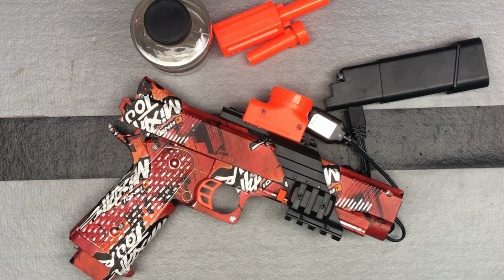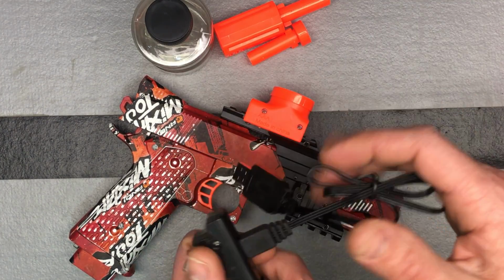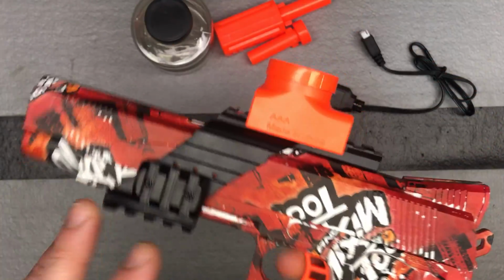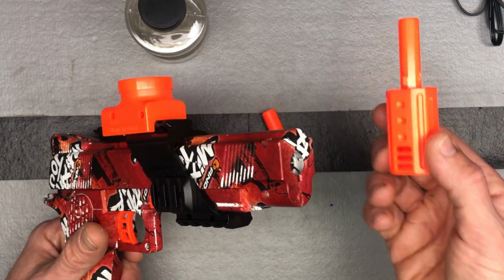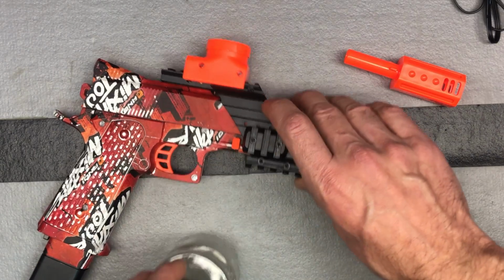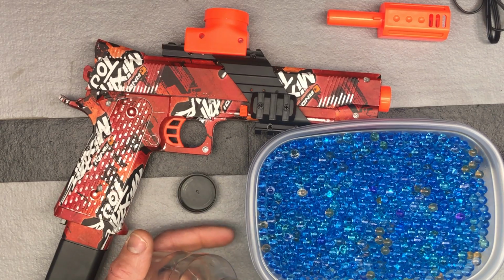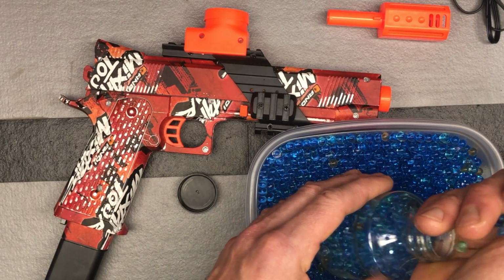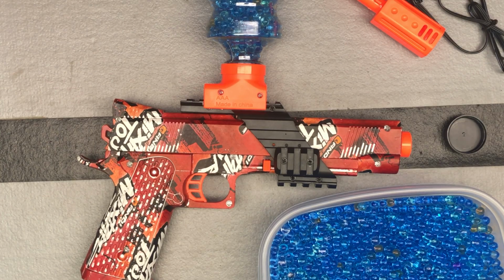Set-Up: Hericapul M1911 Gel Ball Blaster with Extended Magazine Battery & Blow Back Feature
Unboxing - Hericapul M1911 Gel Ball Blaster with Extended Magazine Battery & Blow Back Feature

Hericapul Gel Ball Blaster, Electric Splatter Ball Gun with 10000 Water Beads and Goggles for Shooting Games, Gift for Adults Teens and Kids Boys.

Brand HERICAPUL
Material Gel
Splat gun pistol with a non-threatening appearance, it's an excellent choice for kids or even those who want something that's well built and faultless in reliability and performance.
Gel gun blaster help to build physical exercise, goal skills, observation and endurance, is a great way to entertain, especially for group games! it incredibly easy to use.
Automatic pellet blaster is the favorite of outdoor shooting games for children and adults. the bore of the blaster will move rhythmically when shooting, bring you an interesting experience.
Gel ball blaster is fashionable gift to your child or friend for birthday, Christmas, Easter, New Year, Thanksgiving, holidays! These interesting toys blasters are a good choice!
Gel ball is composed of more than 95% water, it will break at once after encountering obstacles, and won't stain clothes. we also have a goggles to provide users.